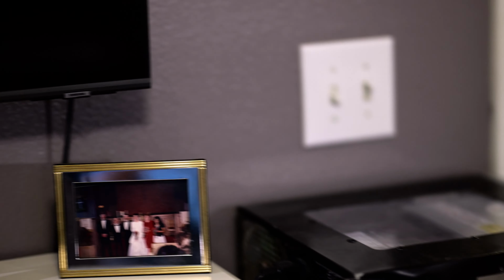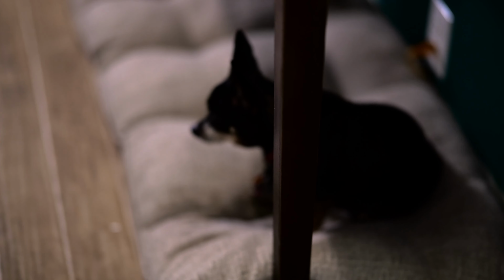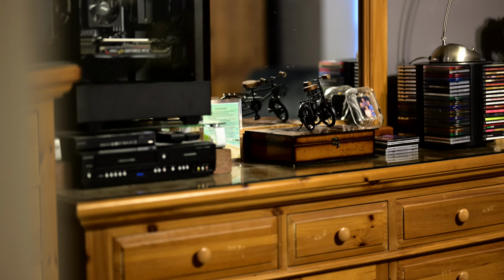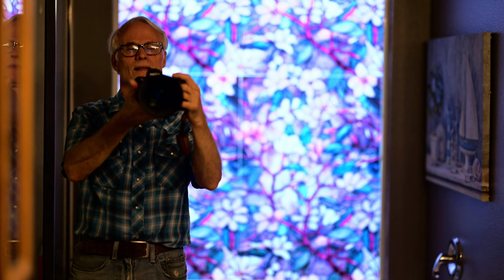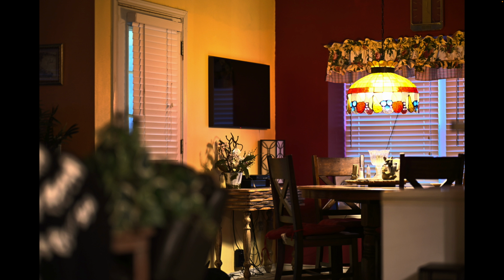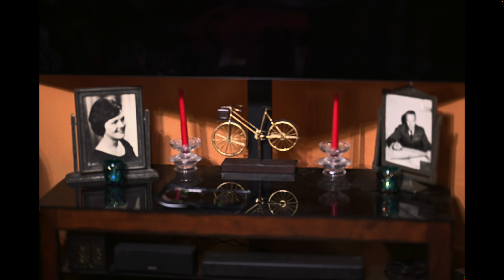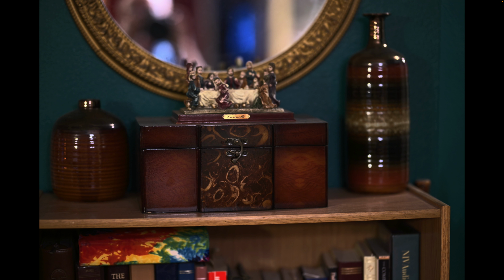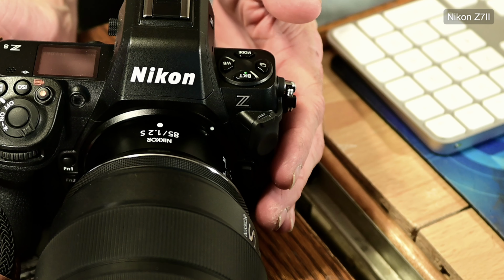Nikkor 85mm f/1.2 S on 2023/11/18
This lens is sharp.  I can't believe how in inches where an object is crystal clear and surrounding area is blurred.  Unreal!  I need more practice with this lens.  Stay Safe and Keep Smiling!  Cheers!